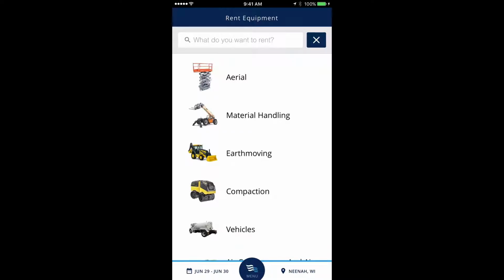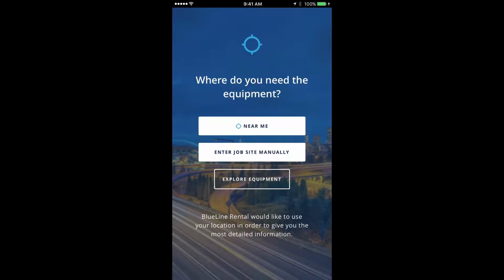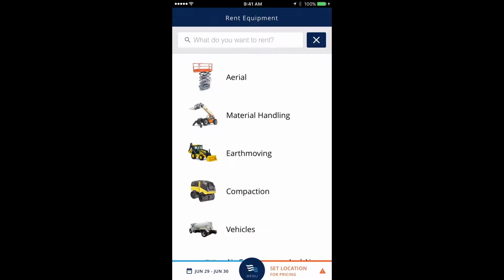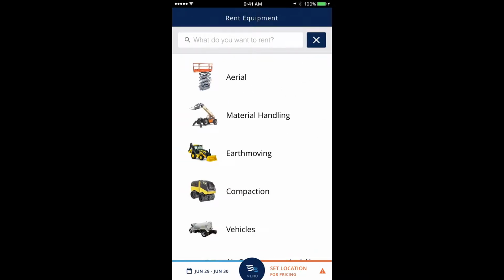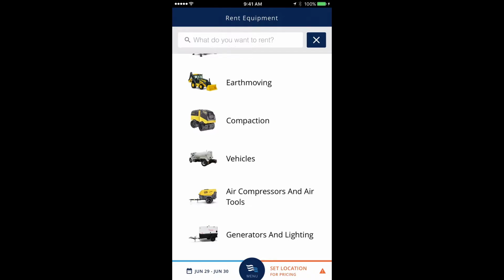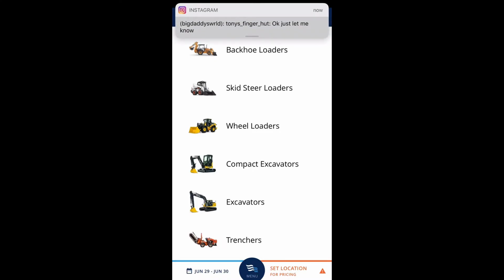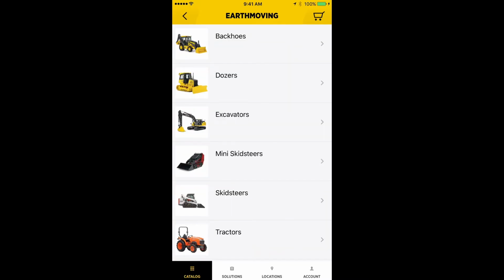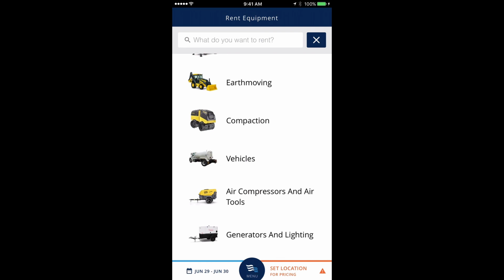Blueline Business Equipment Rental iOS App